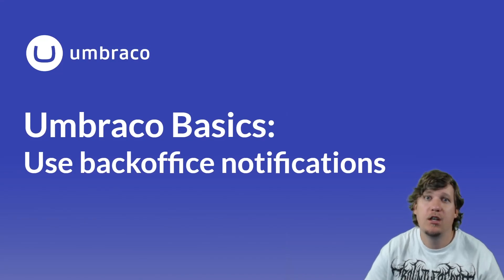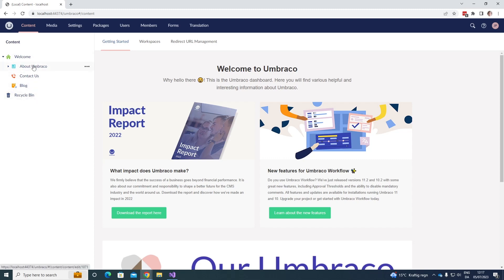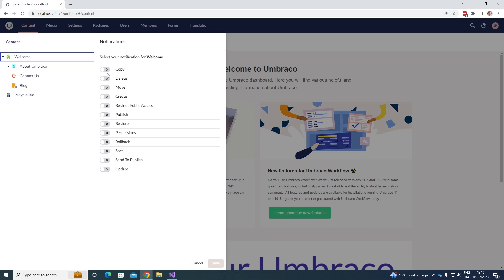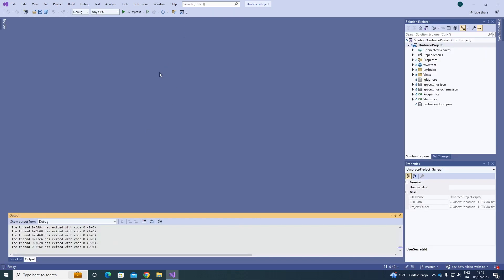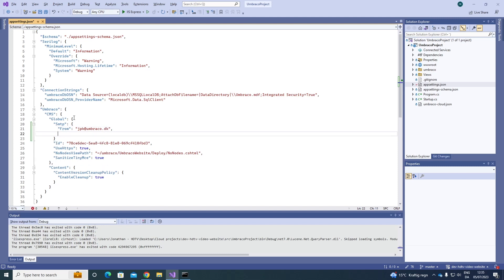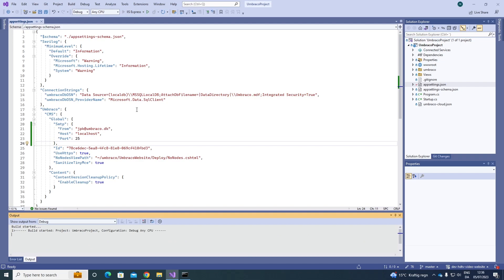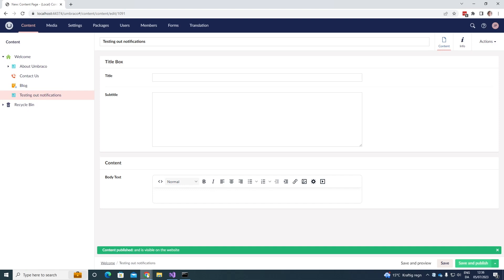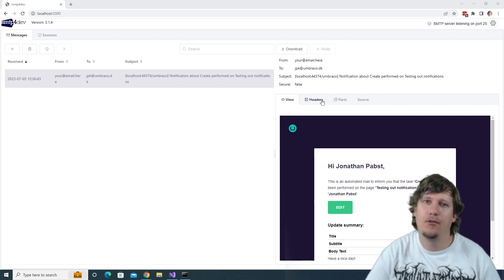Umbraco Basics: Backoffice Notifications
In the Umbraco Backoffice, it is possible to enable notifications, whenever an action is done on a content item.

In this video, we show how you can enable the notifications in the Umbraco Backoffice, and we will show how you can set up the SMTP settings as well, to be able to send out the emails.